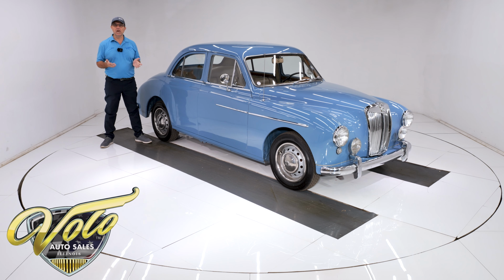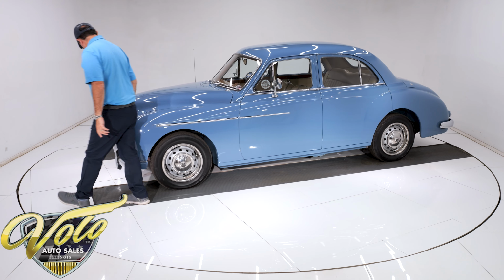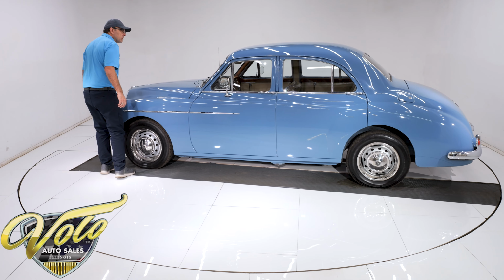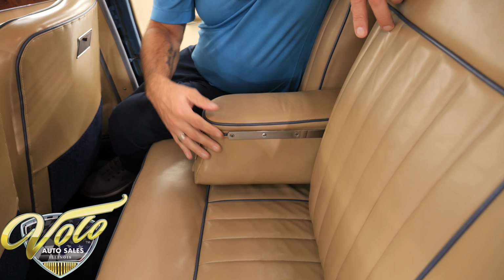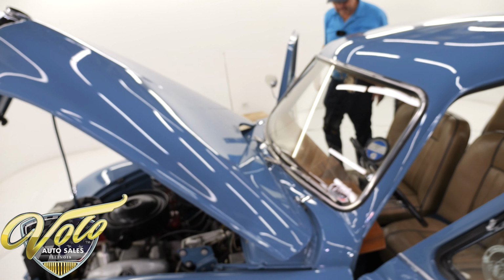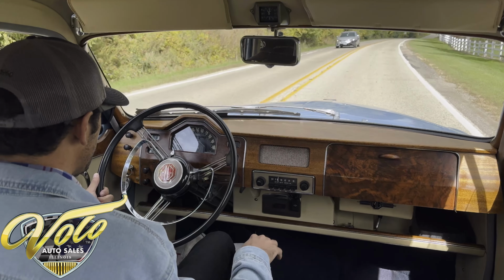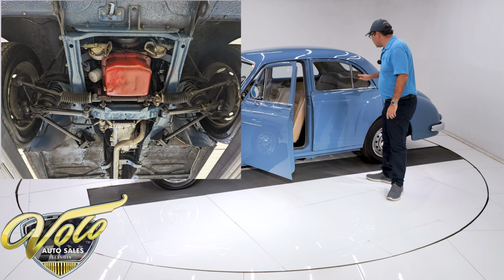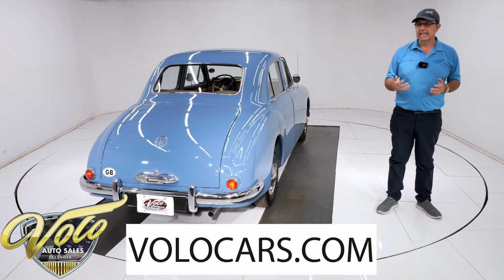1958 MG Magnette for sale at Volo Auto Museum (V21251)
Most people would argue sport sedans started in the 60’s or 70’s, however they’re forgetting one car before its time. The MG Magnette was the classic family sport sedan, with a powerful B series engine and a floor mounted 4 speed shifter, as well as sport tuned suspension and upgraded brakes. This little sedan proved itself in international rallies and quickly took off being a popular public purchase! This car appealed to driving enthusiasts who couldn’t be limited to a typical two-seater sports car.

EXTERIOR: Finished in a gorgeous French blue paint, the body is clean and straight, the fit and finish is exceptional. Being an older restoration, the paint has mild crows feet cracking starting. These Magnettes have a very appealing look with the Lucas lamps, the giant chrome MG grill and the chrome extended bumpers. All the chrome trim shines like new, there’s no rust. The glass is nice and clear and in great shape. It has the upgraded correct radial tires on the MG steel wheels with hubcaps.

INTERIOR: The cab is finished with a beautiful beige leather interior complimented by a gorgeous wood dash, and navy blue accent piping. The carpet matches the navy blue accent piping and in great shape. The wood dash is refinished nicely, all the knobs are nice and clean, it has an optional radio with an aftermarket stereo underneath the dash with speakers. The headliner is in great shape. The giant steering wheel is beautiful and has a working horn. Overall, the interior gives a luxury presence even though it's a 4-seater.

ENGINE COMPARTMENT: Upgraded with the more powerful B series 1798cc 4cyl MGB engine paired with twin carbs. Everything is nice and clean, the engine is painted nicely, it has a clean glossy engine bay. It is a more simplistic yet functional engine bay.

TRUNK COMPARTMENT: the trunk compartment is complete, all clean solid metal painted blue, it has a spare tire, the tool kit with air pump. There’s also some literature, British license plates, front badge bar, and the original jack assembly also.

UNDERSIDE: Underneath the car is clean, the frame is painted the same French blue, floors are solid. It has rack and pinion steering, disc brakes in the front. It appears the front end components were taken apart and rebuilt. A nice single exhaust system is hung properly, and the rear suspension looks to be replaced.

This is arguably one of the first sport sedans introduced to the car world. This is a very clean, honest car that drives and handles nicely. It’s not your 200mph street racing machine, but it still is a blast to drive!

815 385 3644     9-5 central